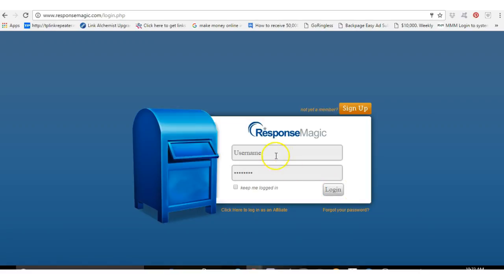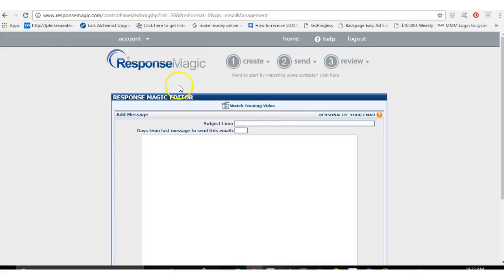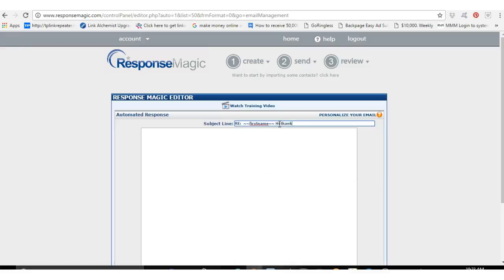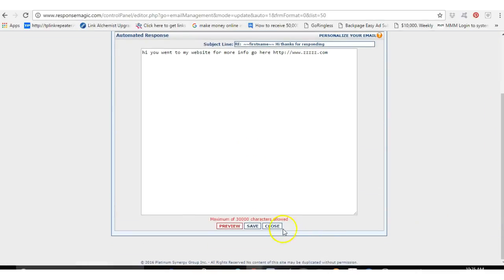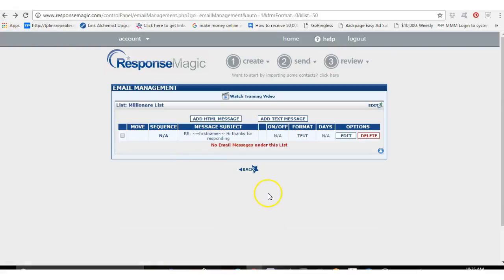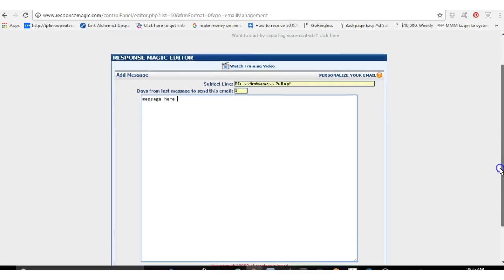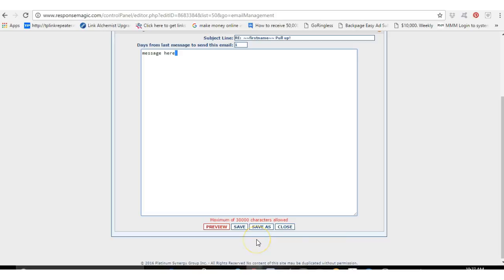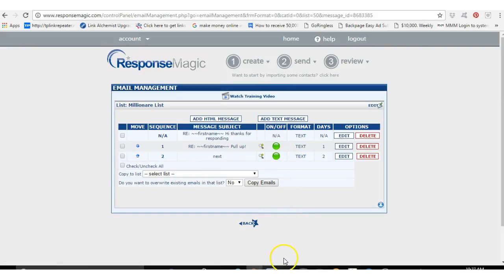How To Set Up Free Response Magic Auto Responder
CLICK THE LINK TO SET UP YOUR FREE ACCOUNT NOW